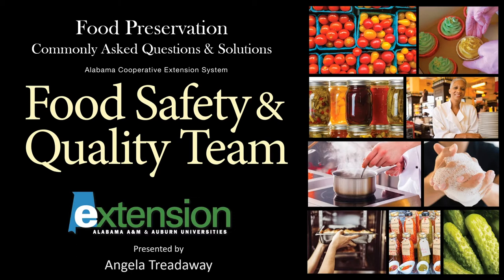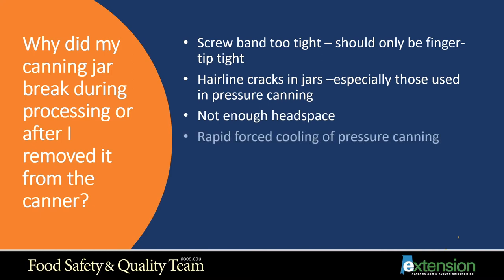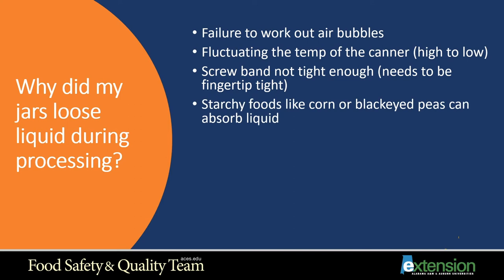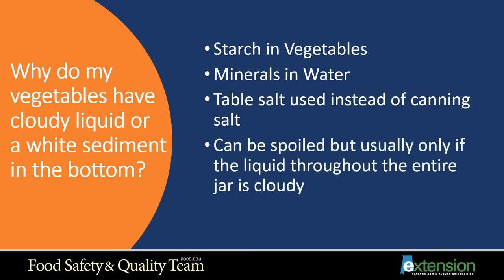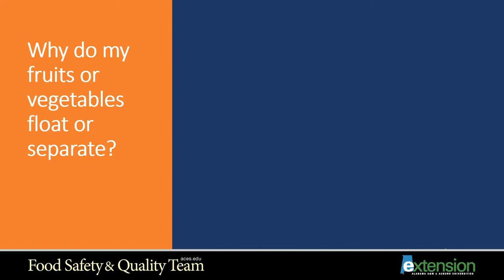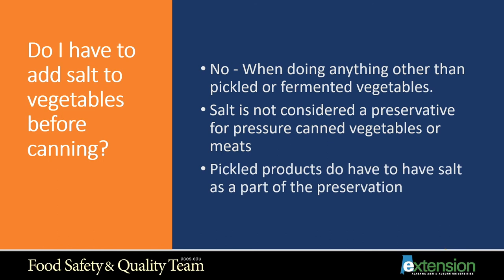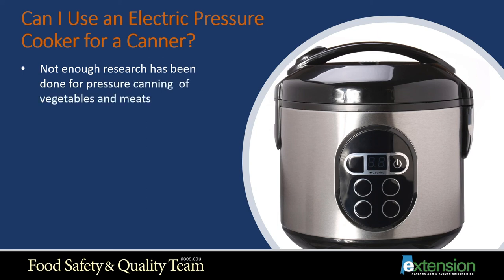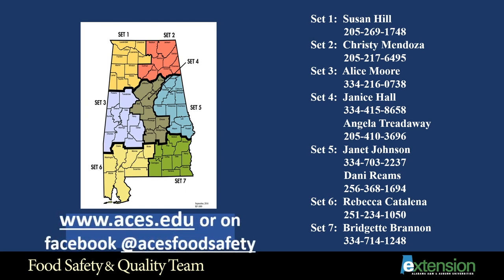Angela Treadaway: Commonly Asked Food Preservation Questions